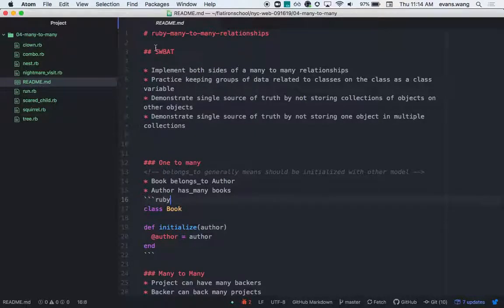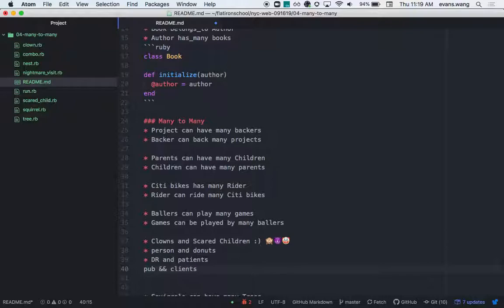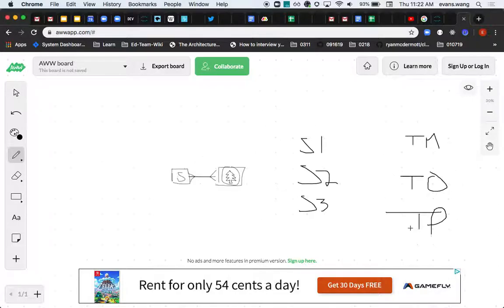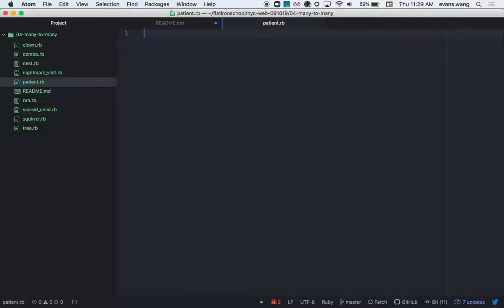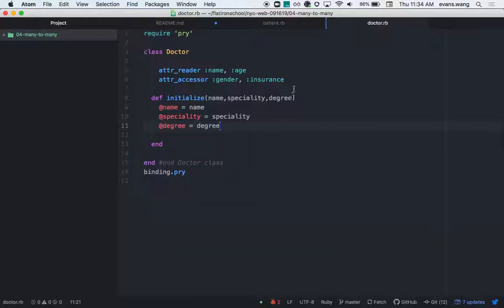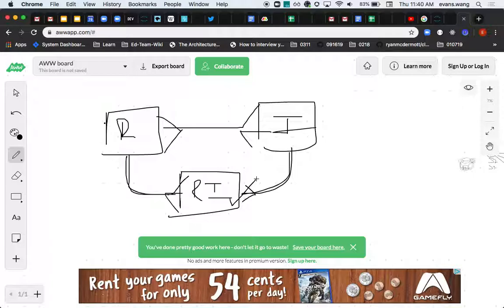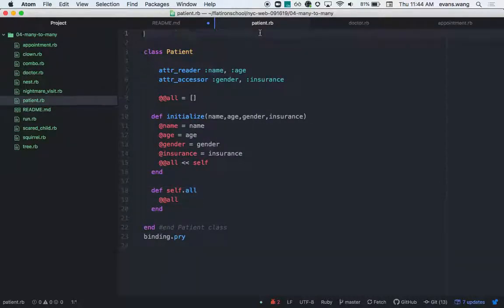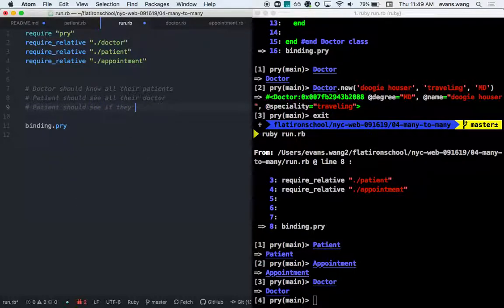many to many pt1 091619